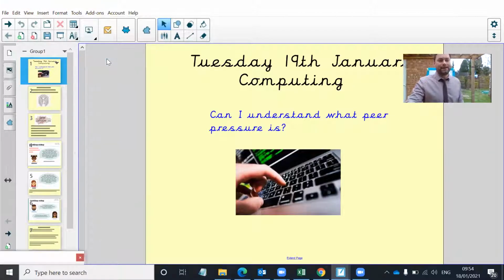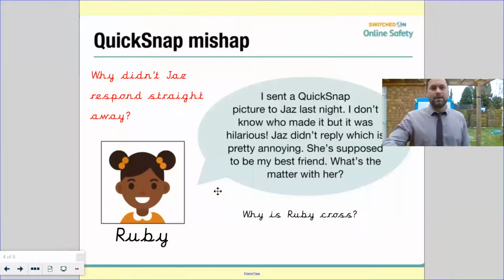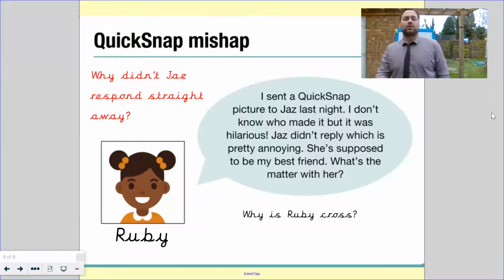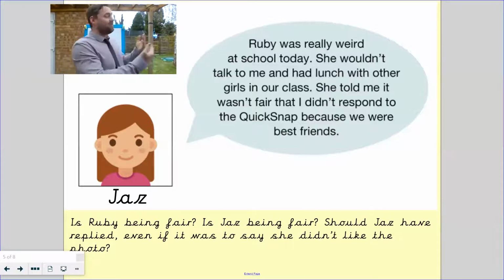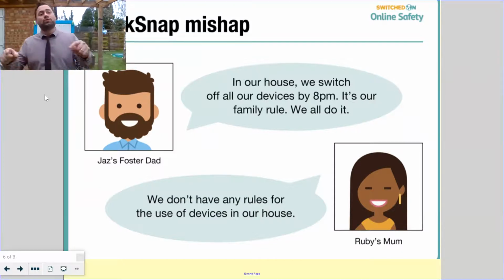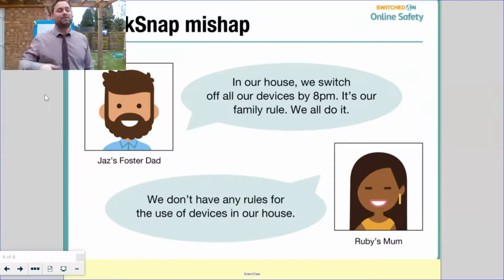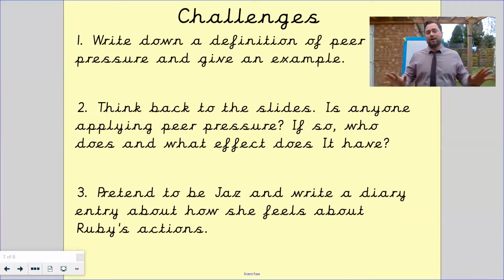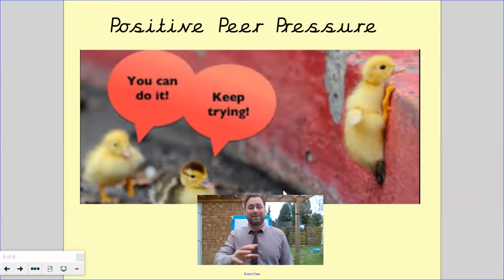Year 4 19th January Computing Aslam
Computing's lesson today is all about peer pressure using online apps.